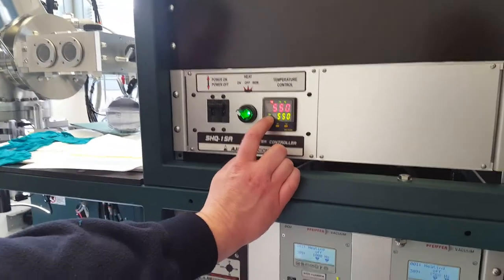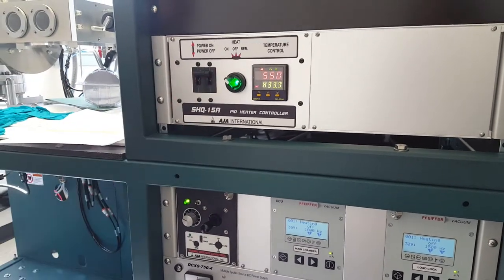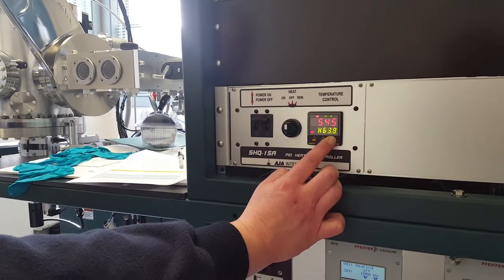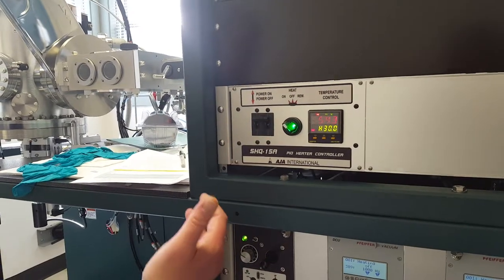Orion 5 Video -33